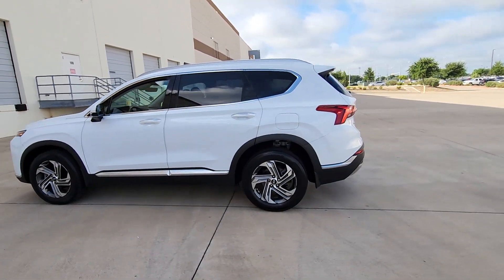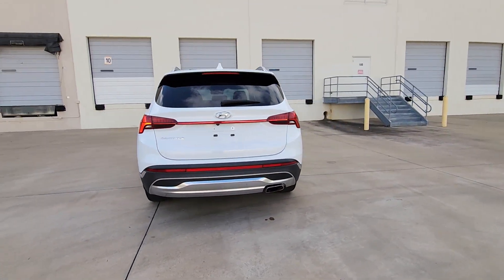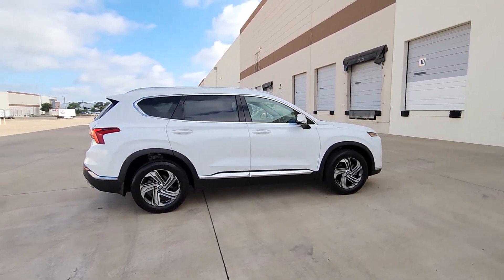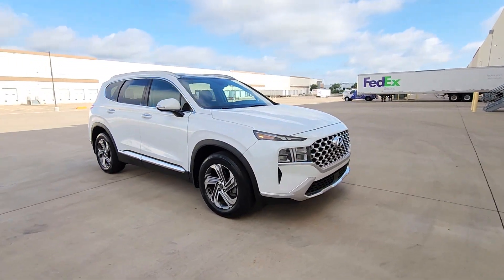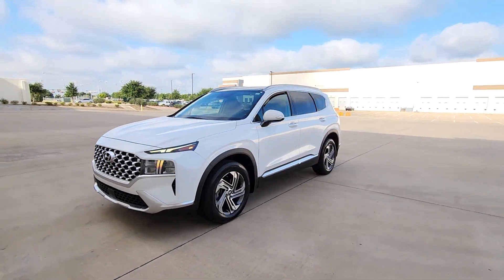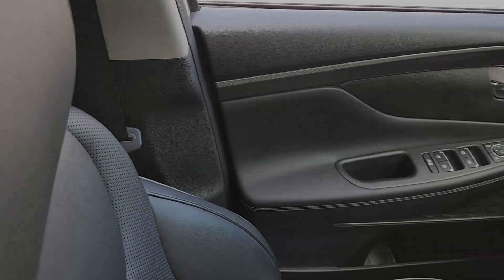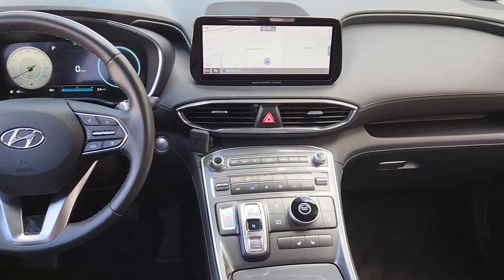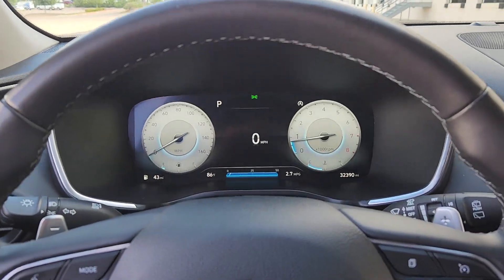2022 Hyundai Santa_Fe SEL Arlington, Dallas, Grand Prairie, Forest Hill, Fort Worth TX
Pre-Owned 2022 Hyundai Santa_Fe SEL available at Vandergriff Hyundai located in 1120 I-20 West, Arlington, TX, 76017. Servicing the Arlington, Dallas, Grand Prairie, Forest Hill, Fort Worth area.
Please mention the stock NH377677 when you contact the dealership for this vehicle.

Your next car could be the  2022  HYUNDAI Santa Fe.  All you need to do is relax and enjoy the ride in this stylish and capable Santa Fe. This mid-size crossover delivers confidence and comfort thanks to features like standard driver assistance, a spacious well-equipped cabin, and standard infotainment tech. Start building your road trip memories!  These are just some of the great options this vehicle comes with: Apple Carplay®/Android Auto®, Panoramic Roof, Sun/Moonroof, Navigation System, Keyless Entry, HANDS-FREE LIFTGATE, Power Passenger Seat, Heated Mirrors, Satellite Radio, Back-Up Camera. Rest assured. Your Santa Fe has everything you need to make excursions convenient, comfortable, and confident. Treat yourself to a test drive today. Our staff will toss you the keys and give you an outstanding customer experience.